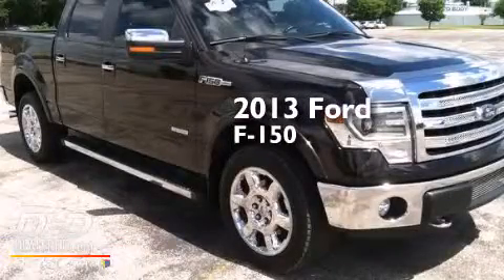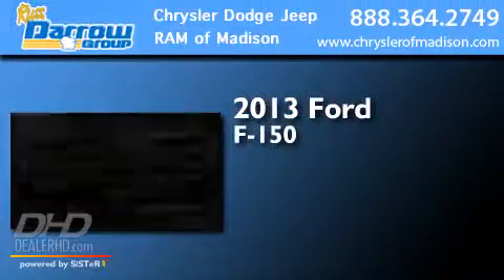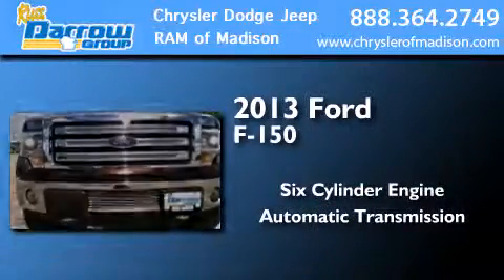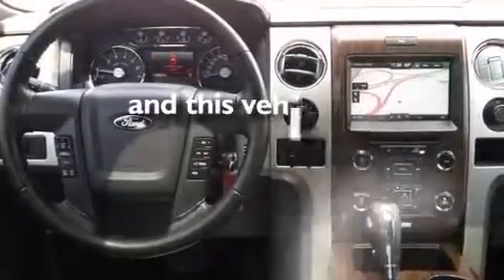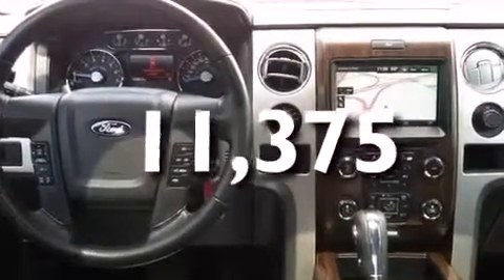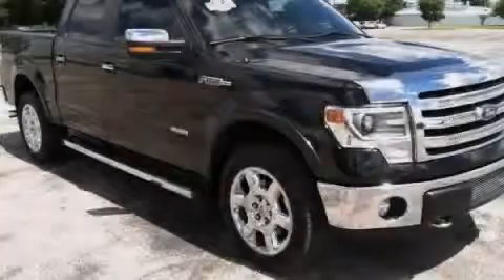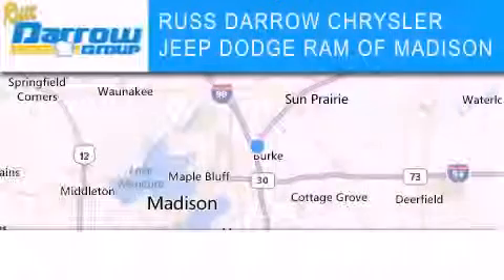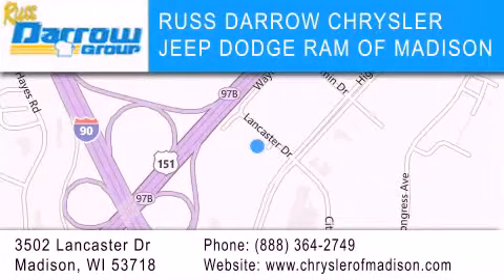Used 2013 Ford F-150 Madison WI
We've been honored to serve the Madison WI area , we promise that your experience at our dealership will exceed your expectations ! Year : 2013 Make : Ford Model : F-150 Engine : 3.50 Trans . : 6-Speed Automatic Electronic Exterior : Tuxedo Black Metallic Miles : 11,375 Interior : Black Stock : R14121A Russ Darrow CJDR of Madison Lancaster Dr. Madison , WI 53718 Used 2013 Ford F-150 Madison WI